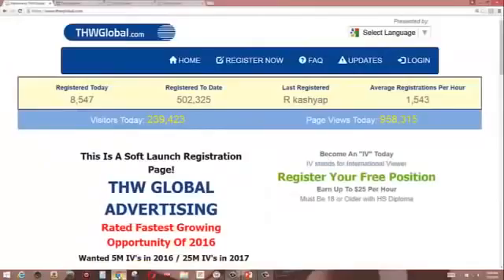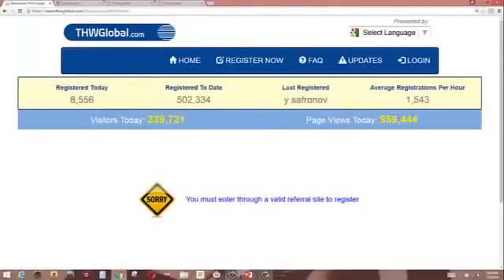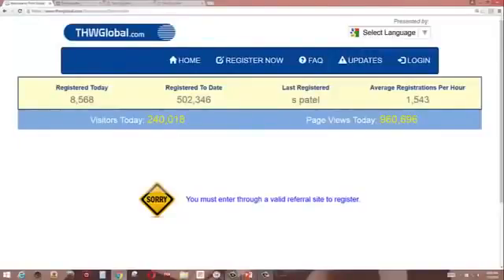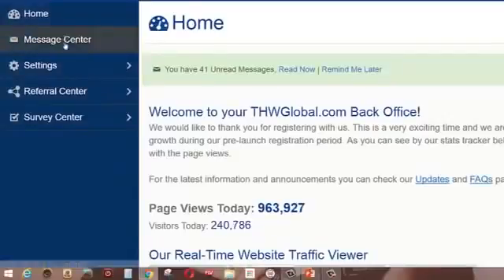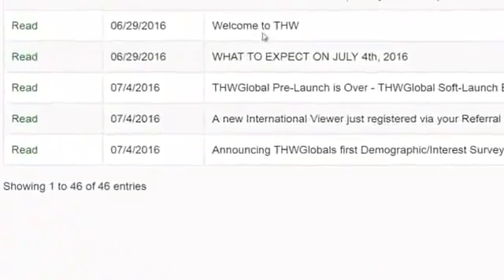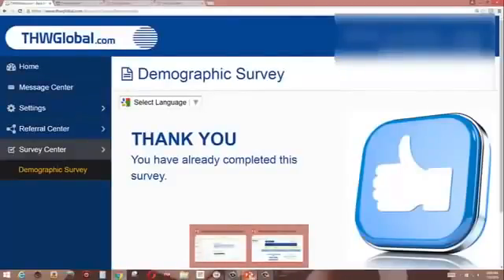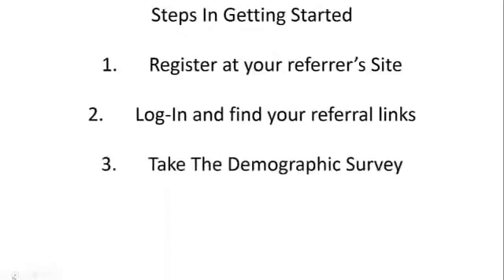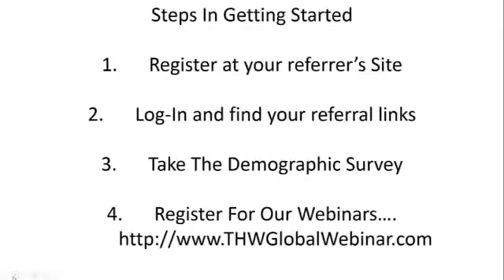How to work and Earn Dollars with THW Global